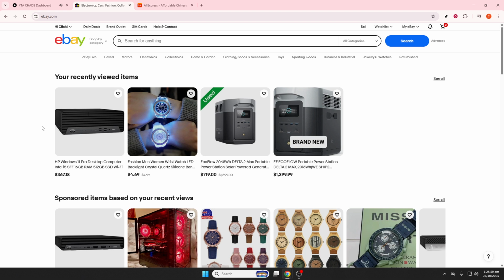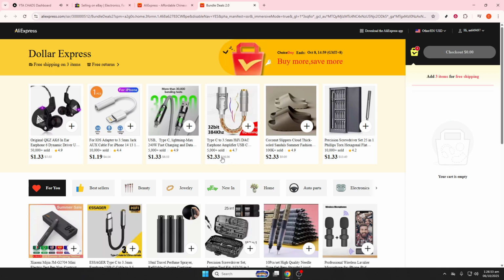How to Dropship on eBay Step by Step Guide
Want to start a profitable dropshipping business without any inventory? In this complete step-by-step guide, I’ll show you exactly how to dropship on eBay — from setting up your account to finding winning products, listing them, and fulfilling orders like a pro!

You’ll learn:
✅ What eBay dropshipping is and how it works in 2025
✅ How to find hot, in-demand products that actually sell
✅ How to list products correctly to attract more buyers
✅ The best dropshipping suppliers (AliExpress, Temu, CJdropshipping, Alibaba, etc.)
✅ How to automate your store and save hours daily
✅ Pro tips to avoid eBay suspension and scale your business fast

Whether you’re a beginner or an experienced seller, this video will help you start your eBay dropshipping journey the right way and build a business that runs on autopilot. 💰